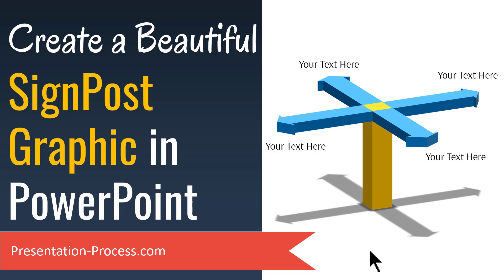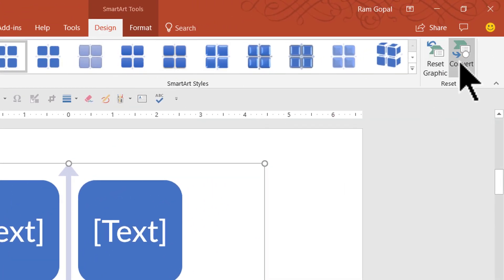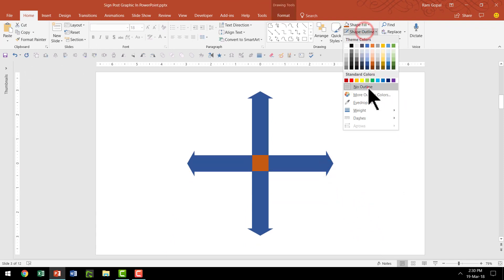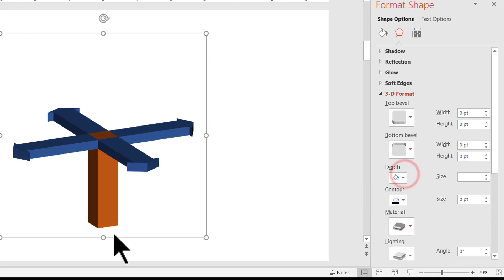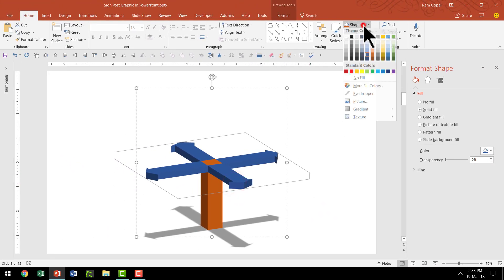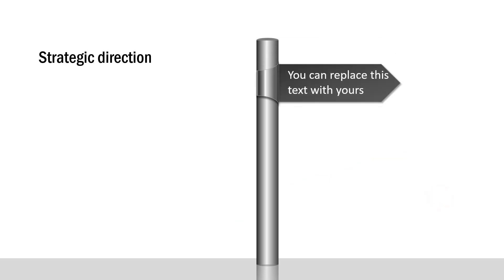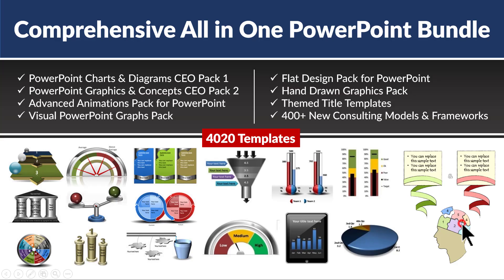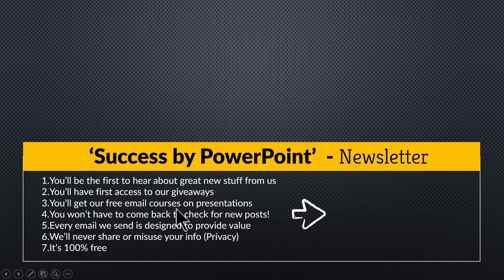Create a Beautiful PowerPoint Graphic of SignPost (SmartArt Trick)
In this tutorial, you will find how to create a PowerPoint Graphic of a Signpost. This is a 3D graphic.
To create this graphic we start with SmartArt and add Bevel, Depth and Lighting effects to the 4 sided arrow to create the final signpost diagram.
We will add a shadow effect to complete the diagram.

You can talk about 4 options, 4 directions and other concepts using this signpost diagram.

This video has been created by Ramgopal from Presentation Process,  We have used PowerPoint 2016 to create this video. You can use other versions as well.